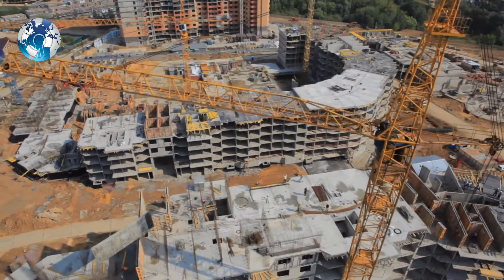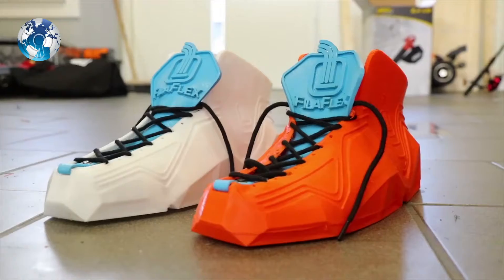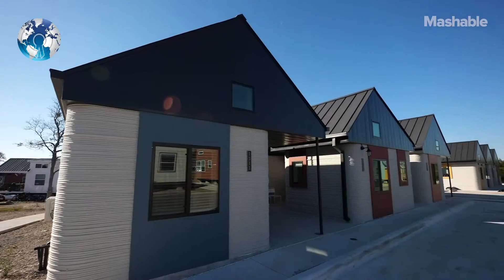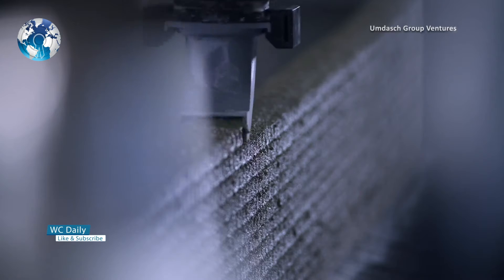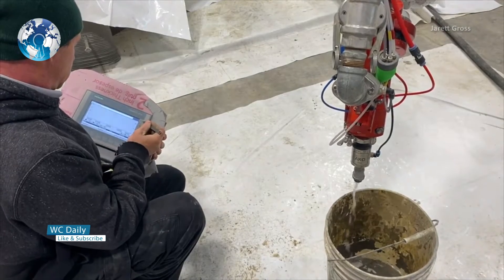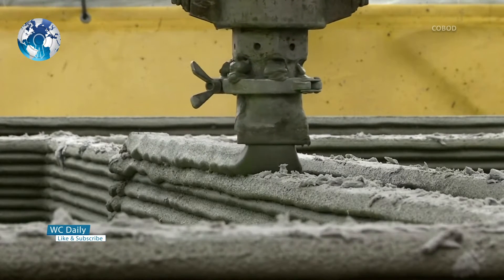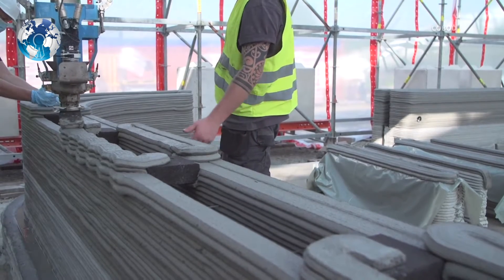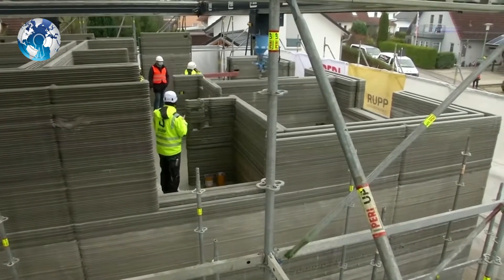3D Printed House built in 24 hours by Giant Robots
3D Printed House built in 24 hours by Giant Robots. The construction industry has traditionally been conservative when it comes to adopting advanced technologies. Innovation may come from the architect, but the builders tend to keep more or less the same process, adapting only to the project at hand. 3d printed house 3d printing 3d printed home 3d printing house 3d printing homes 3d printed houses 2020 3d printed house time lapse. 3d printed house cost 3d printed house model 3d printed house long island 3d printed house Mexico 3d printed house California. How 3d printed houses are made how 3d printed house works how strong is a 3d printed house what is 3d printed house. 3d printed house new york 3d printer 2021 3d printed house 3d printed house long island 3d printed house new york 3d printed house china. 3d printed house dubai, 3d printed house austin tx 3d printed house how 3d printed houses are made how 3d printed house works 3d printed house how does it work. How to make 3d printed house how strong is a 3d printed house how to get a 3d printed house how much does a 3d printed house cost. How much is a 3d printed house why this 3d printed house will change the world what is a 3d printed house. Do 3d printed houses use rebar is 3d printed house safe is 3d printed house strong what is 3d printed house how is a 3d printed house made 3d printed house is for sale in new york

Every technology has multiple phases of innovation. 3D-printing technology has been evolving at a very quick pace – champions have been using it recently to print everything from aeroplane engines to custom shoes.

Now, Mighty Buildings is using 3D printing to build an entire community of homes in Palm Springs, California. The community will be composed of 15 homes that all have advanced environmental and technological features.

3D printing construction has seen some fascinating projects and some massive 3D printers. More and more firms are joining the market, 3D printing more and more homes.

Amazingly enough, all of that is happening today. Yet, there is so much more to expect from 3D printing in the housing industry.

In the past year, we have already seen a significant increase in the number of 3D-printed projects across the world, something that will only continue to accelerate as more and more developers and builders lean into the potential of the technology.

This is all quite impressive, but at the end of the day, you might be asking yourself, but how can they 3D print concrete? What material are they using?

Materials play a key role in 3D printing construction. The material used must blend design with adequate consistency and workability. For structural applications, this predominantly means a concrete base, consisting of cement, sand, and other additives. However, there are a few variants that stray off this path.

The exact mix varies from purpose to purpose and even from 3D printer to 3D printer. To properly understand the materials used.

3D Printing in the construction industry means greatly reduced production time. That’s because the machines themselves are very fast, some of them are capable of manufacturing 600 to 800-square-foot (55 to 75-square-meter) home in just 24 hours. Sounds amazing, doesn’t it?   3D printers are also fully automated, which eliminates human error.

The machine just needs to be monitored, but most of the production process doesn’t involve any human help. Also, 3D printers don’t use additional tooling. They have the construction programmed and they just produce it, there is no need for additional support, different materials, and other aspects to keep in mind that traditional methods require.

Almost zero material waste, The main advantage of using 3D printing in the construction industry is saving a lot of production costs on material waste. That’s because a 3D printer, such as robotic arms, uses exactly the amount of material they need. Producing buildings layer by layer and with lattice structures inside allows for a huge cost reduction.

As you can see there are plenty of benefits to using 3D printing in the construction industry and the companies using it already are very successful. 3D technologies help to manage the whole production process, from the early stages of the project to produce it. Structures are being 3D printed at a fraction of the regular cost and time, they are much more eco-friendly thanks to almost zero material waste.

So what do you think? Will buy a 3D Printed House in the coming years or you will Build a House for your own?

WC Daily

Track: Rising 02, My Inspire